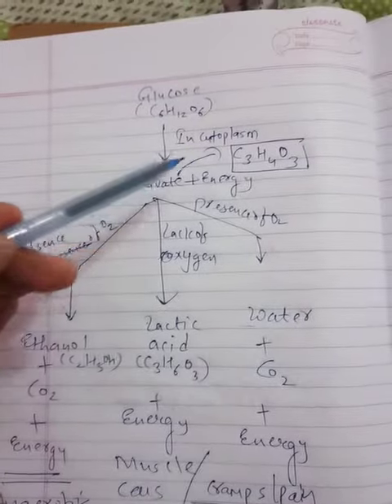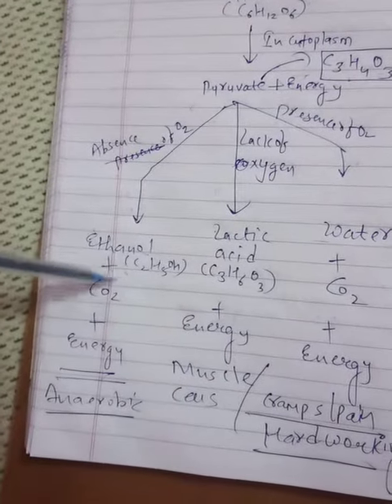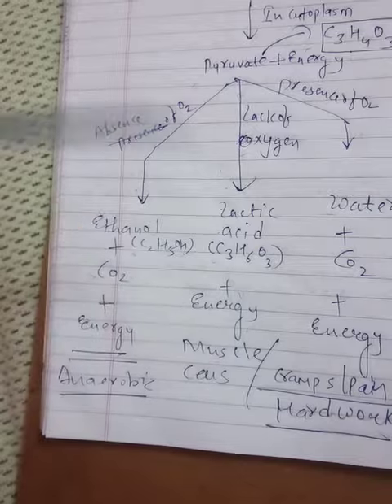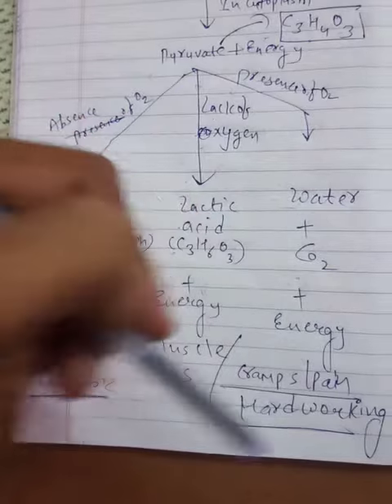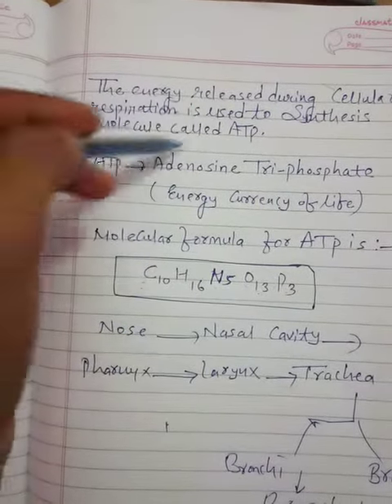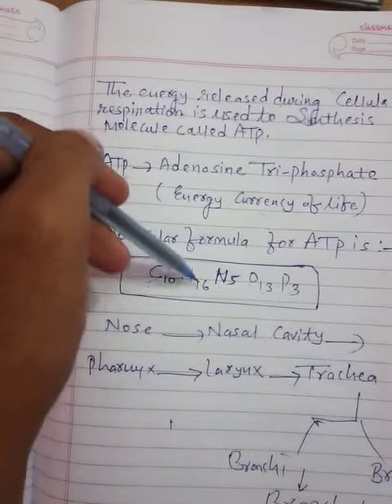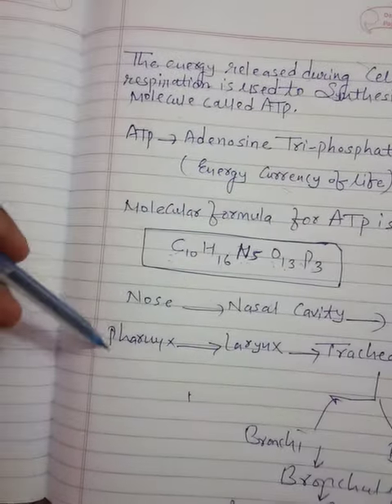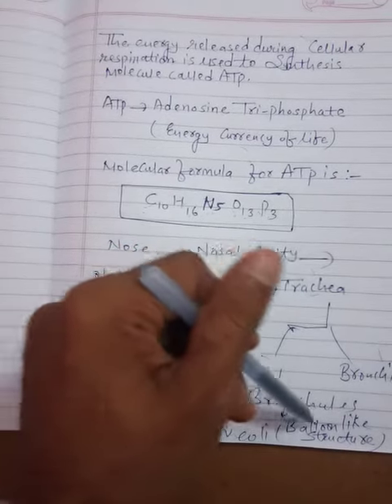10th Science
Science